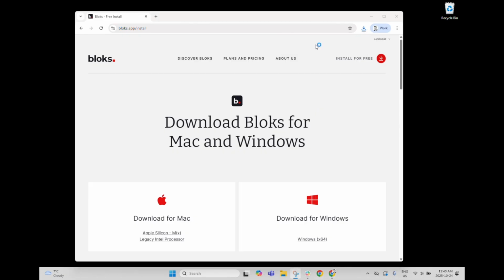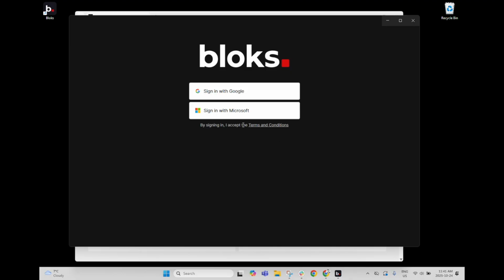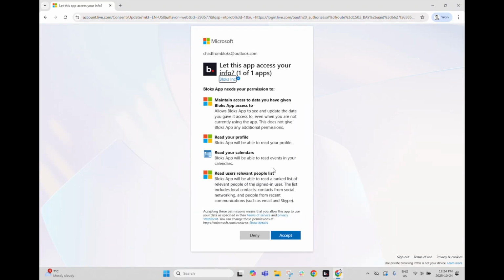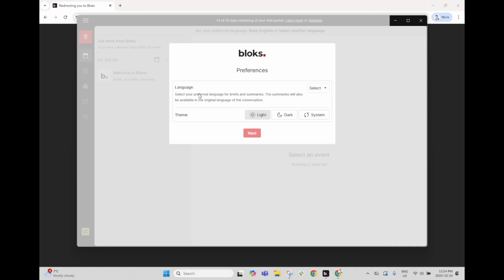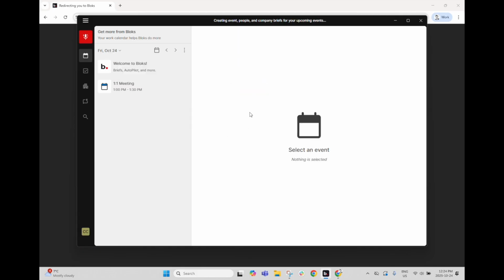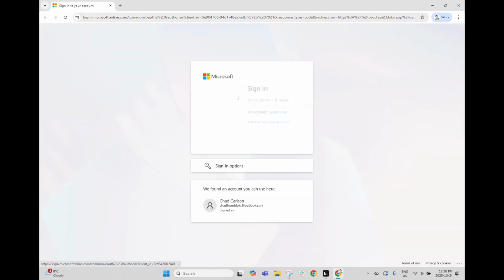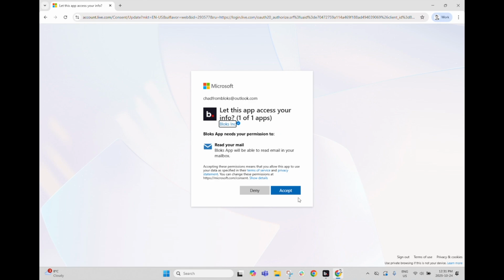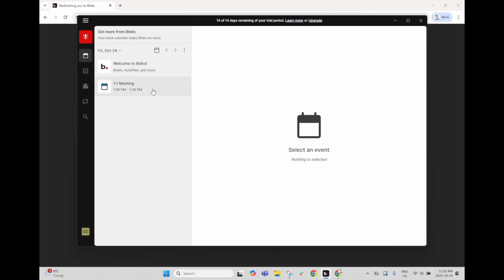Bloks for Windows Install Guide